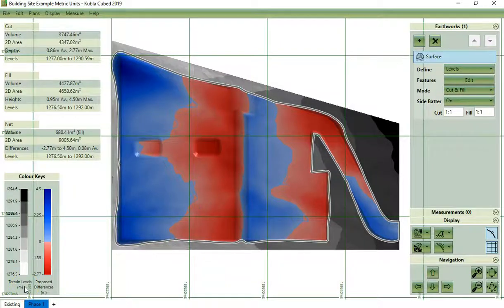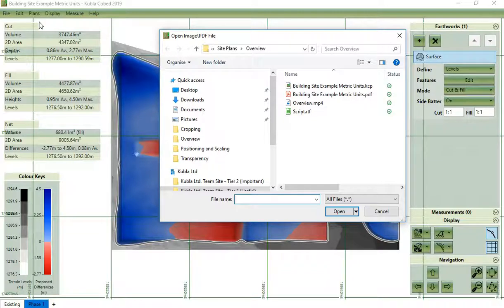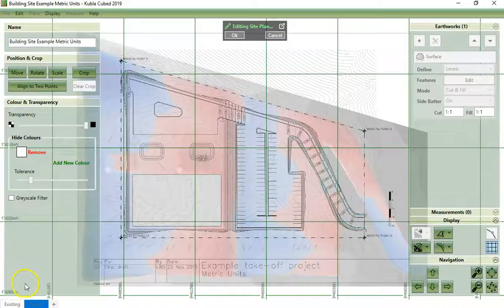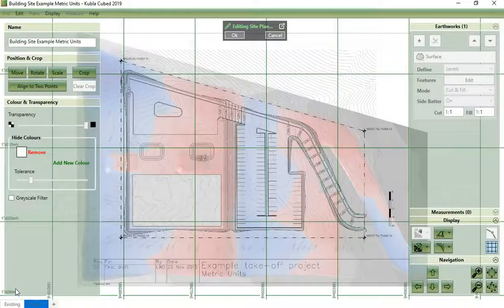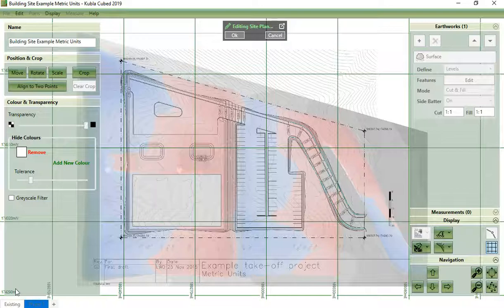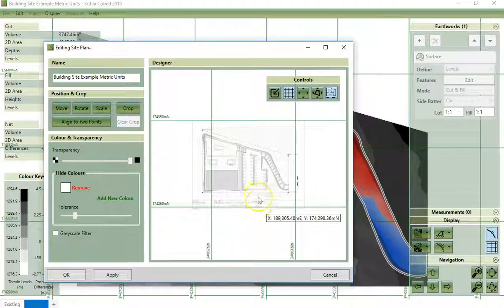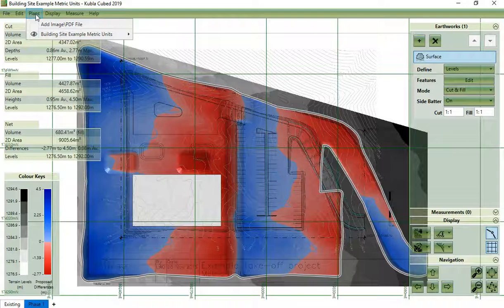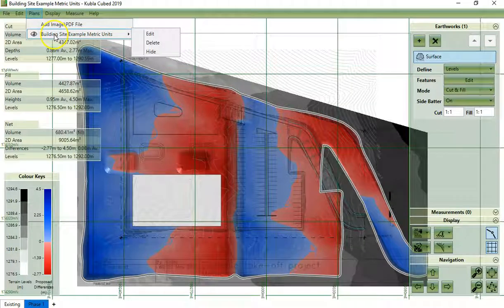Kubla Cubed 2019 | Site Plans - Overview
You can load PDF or image site plans into Kubla Cubed to display in your project.  If you are doing any on-screen take-off this is an essential first step.  However, even if you are loading all your data from CAD it can be useful to load site plans to give context to your project visualisations.

In this video we overview the features in Kubla Cubed for defining site plans.